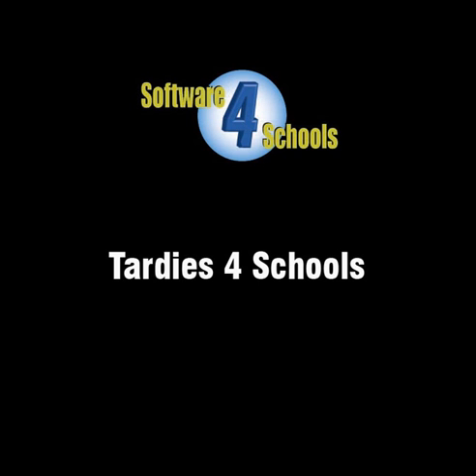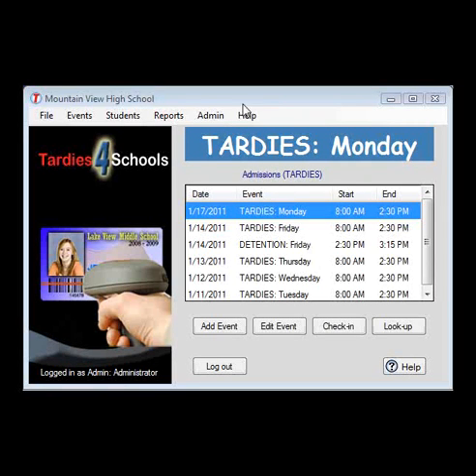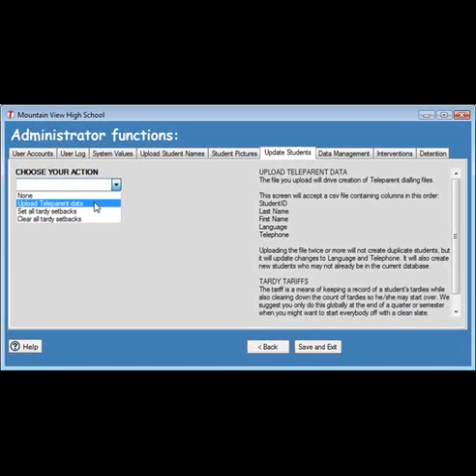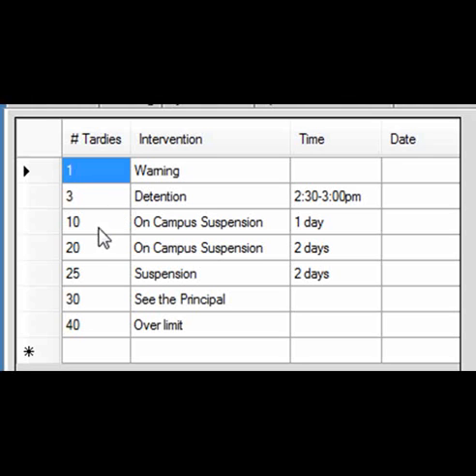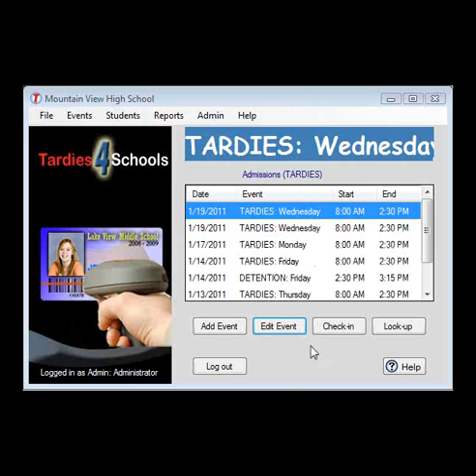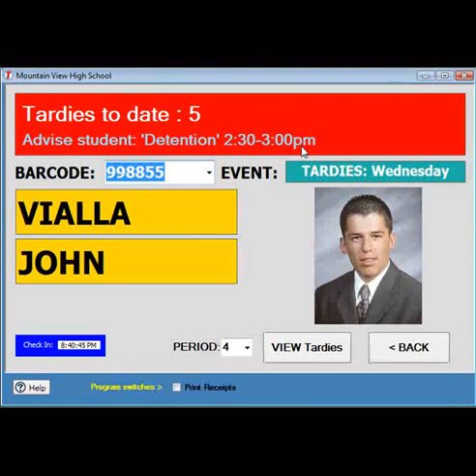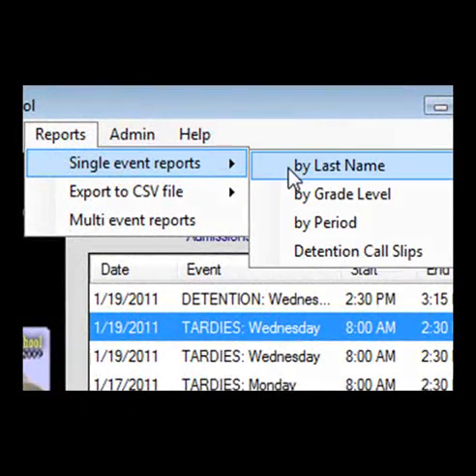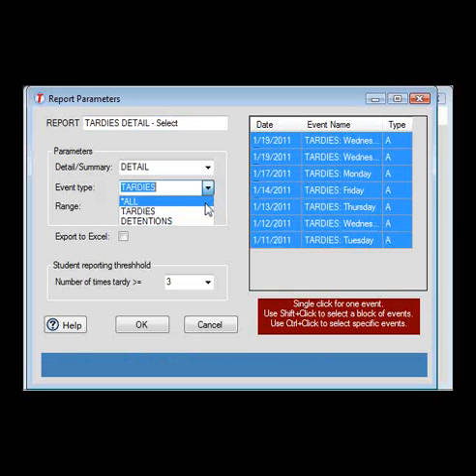Discipline 4 Schools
Discipline 4 Schools (Formally Tardies 4 Schools) is an application designed to track and manage student discipline including tardies and dress code violations. The more time students spend outside of class, the more information they are missing. With Discipline 4 Schools you can quickly scan a student ID card, record the discipline or tardy and print and print a pass within seconds. You can also set up intervention and consequences for the number of disciplinary actions. When students accumulate tardies or other disciplinary violations, the consequences are automatically assigned and can be tracked as well.